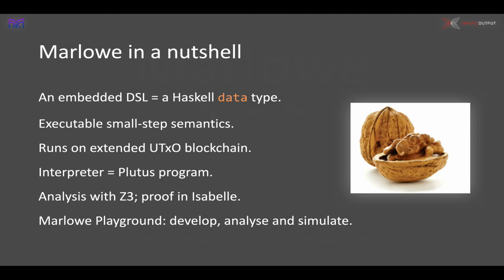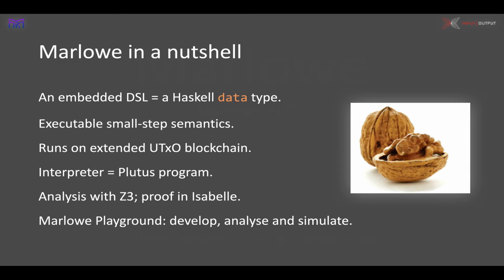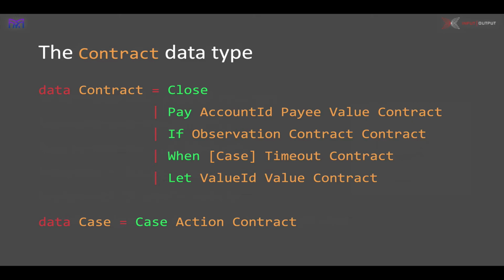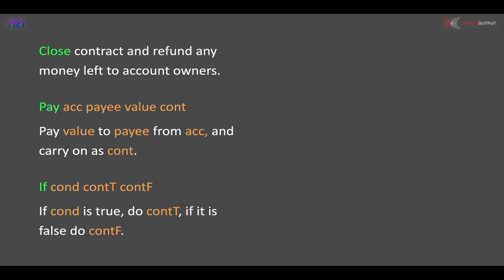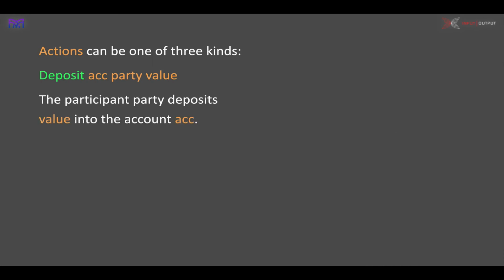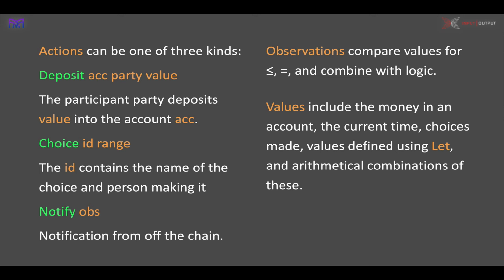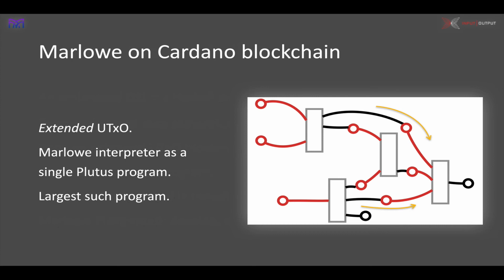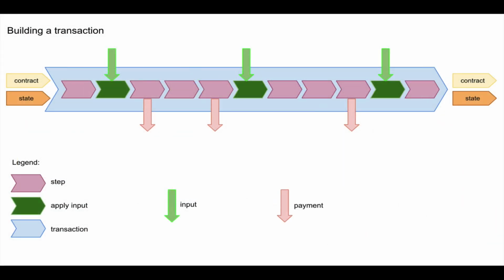Marlowe 6: Marlowe in full - v1